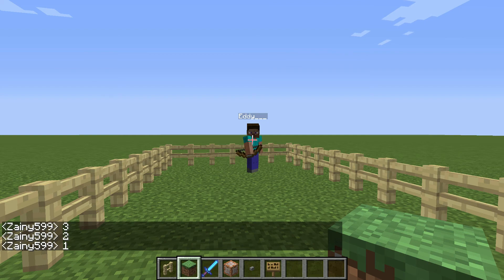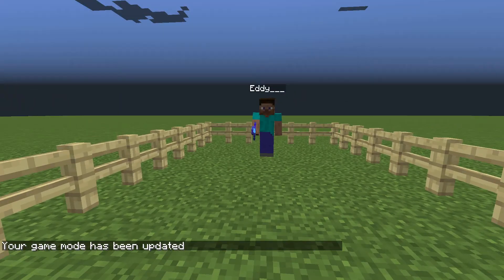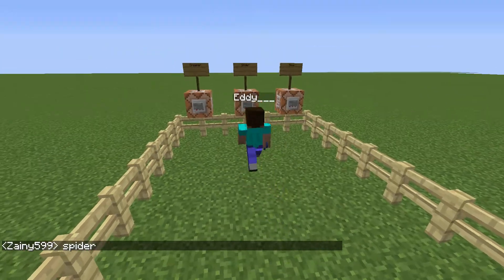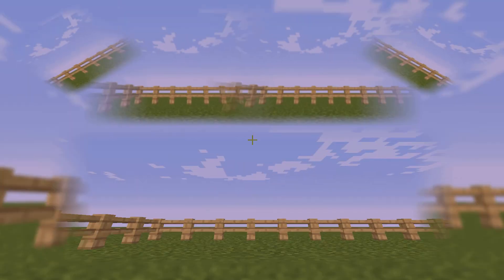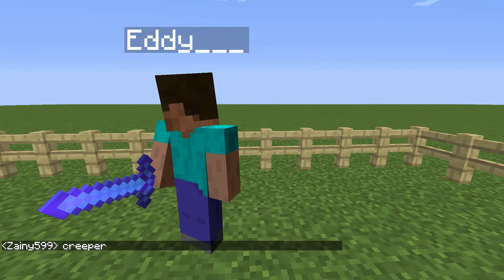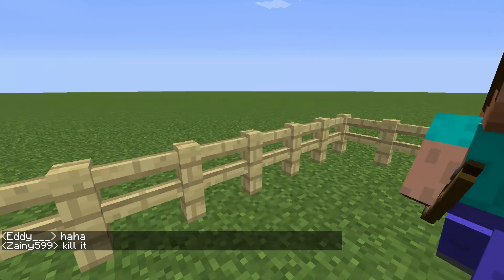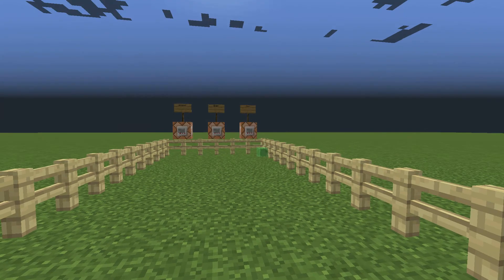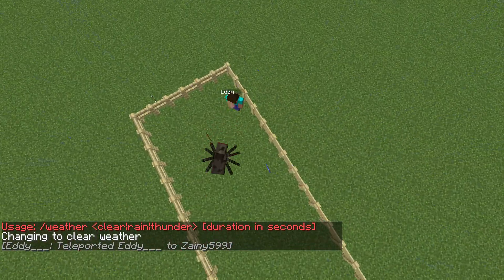How to use Spectator Mode Minecraft 1.8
This is a video showing you the best features of spectator mode, Minecraft 1.8

Code:         /gamemode sp